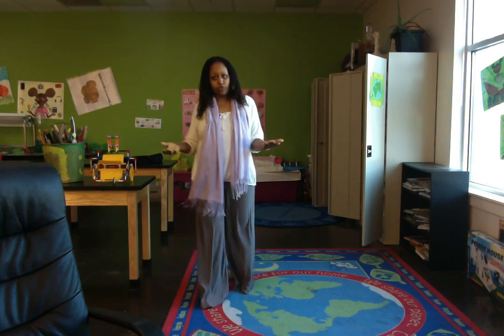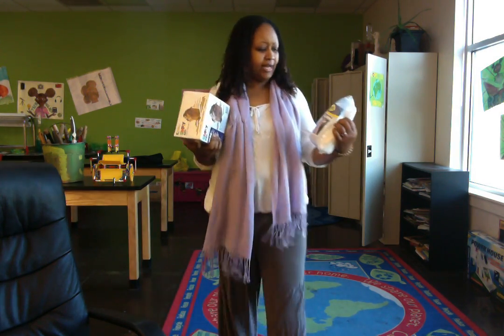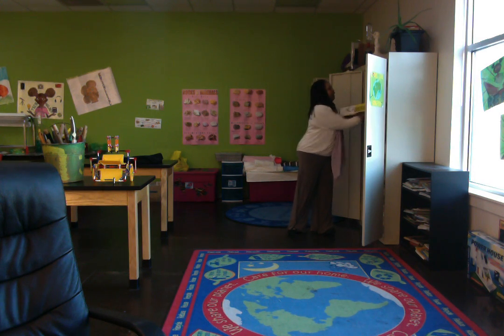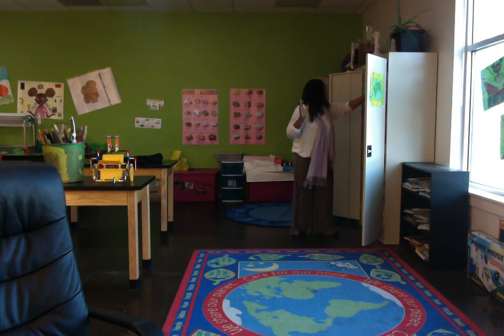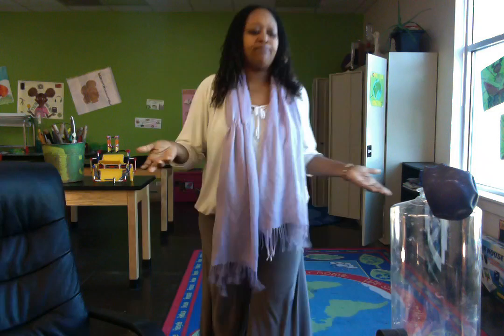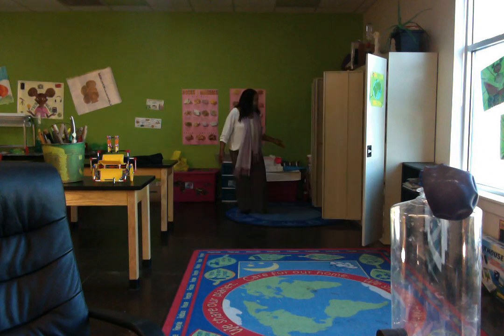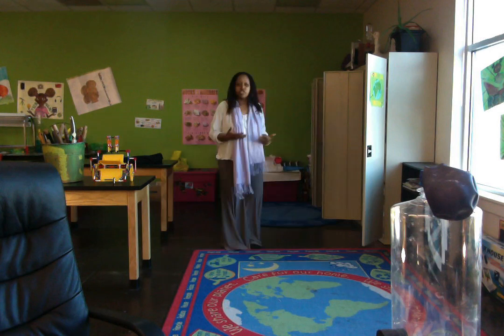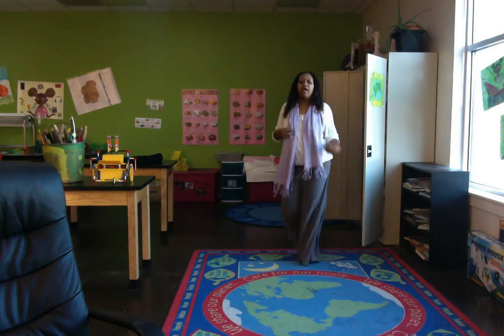STEAM CLASS VIDEO 2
SOME THINGS I USE IN MY STEAM ROOM VIDEO,#2